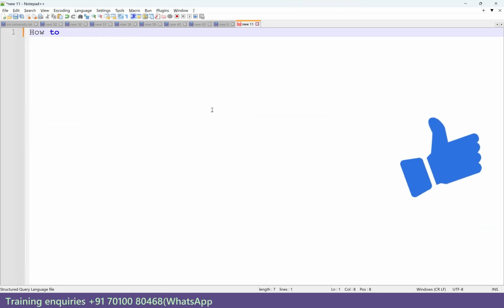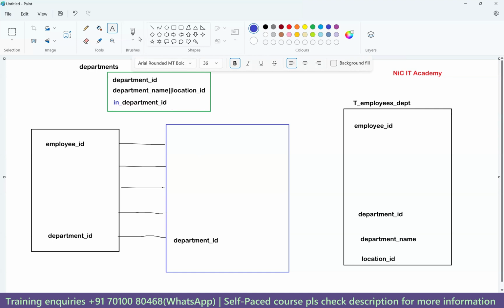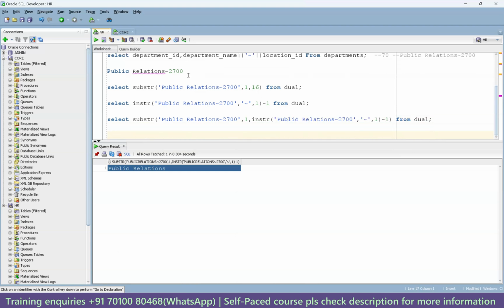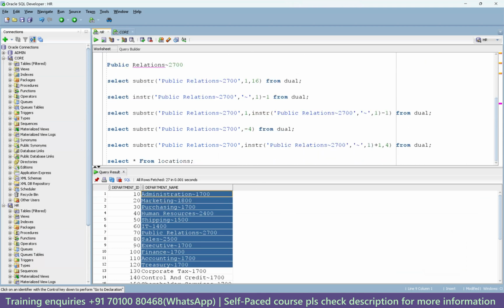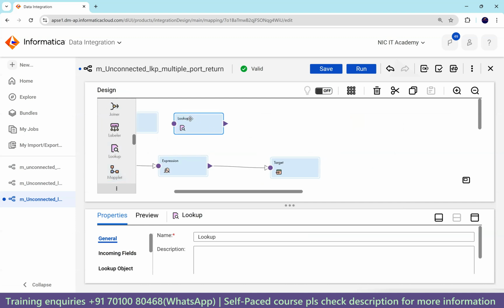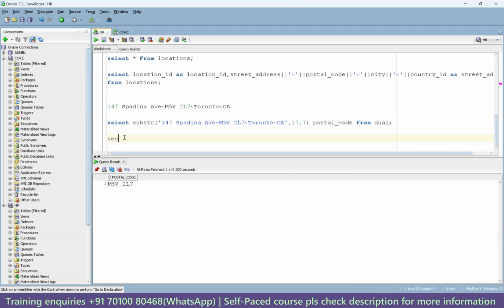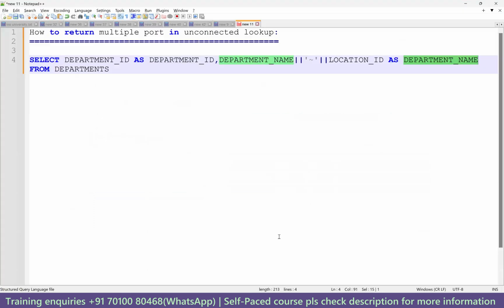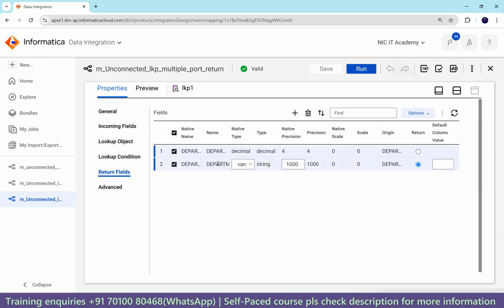IICS Unconnected Lookup MASTERY Multiple Port Return Secrets Revealed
Looking to master Informatica IICS in 2025? Join our expert-led course that covers everything from basic concepts to advanced strategies in data integration. Whether you're a newbie or an experienced professional, this course is tailored to help you excel in Informatica IICS.

Become a data integration pro with Informatica IICS in 2025! Learn from top experts and master the latest techniques in data integration.

Learn how to master Informatica IICS with top experts in the field. Get the skills you need to become a data integration pro in 2025 and beyond!

Hi Techies,

Chapters:
00:00:00 Introduction to IICS

📢Dear Techies,

🔵 It is Job based a live online training session
🔵 Resume preparation and interview preparation supported.

iics Informatica,
iics login,
Informatica intelligent cloud services,
iics,
iics Informatica Cloud secure agent,